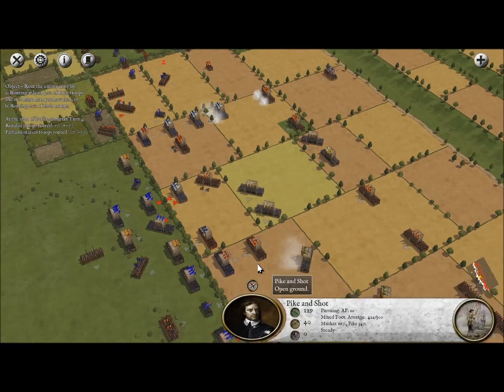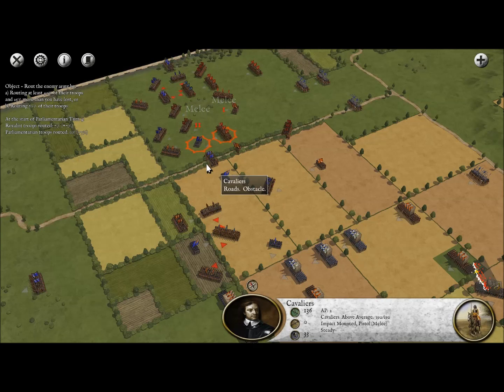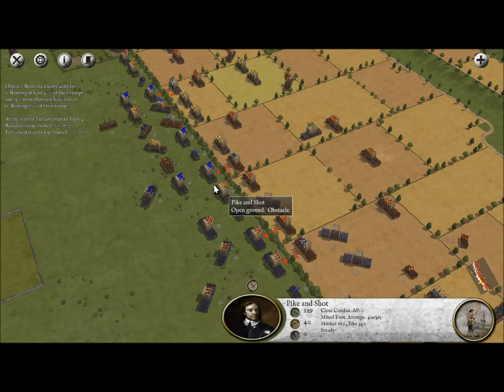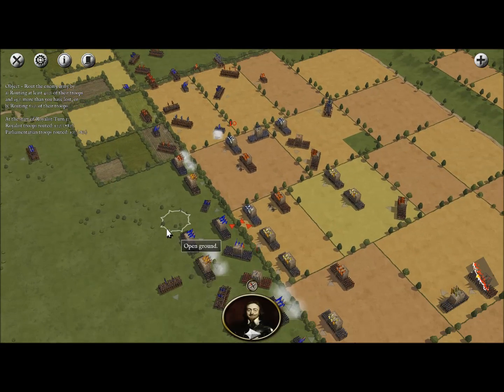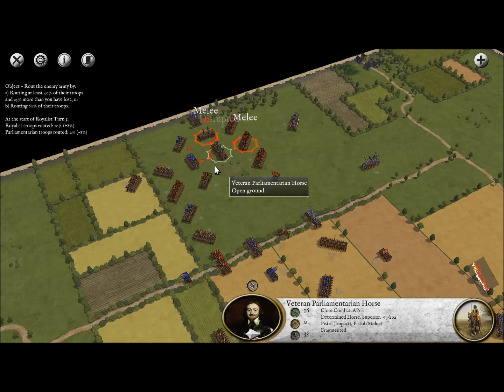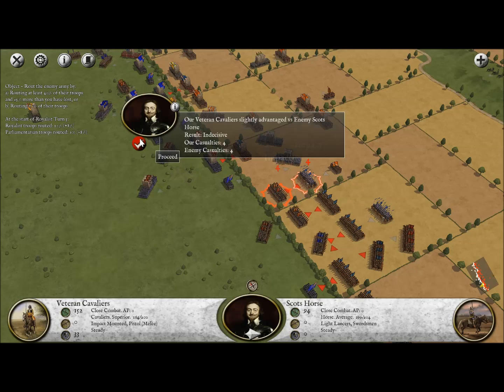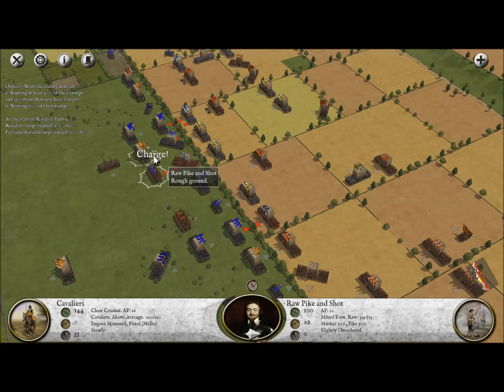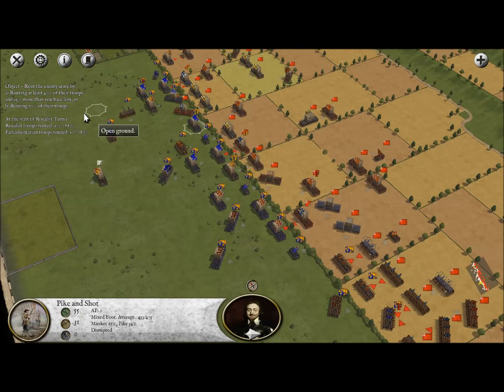Pike and Shot Battle of Marston Moor Part 4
The Scots are on our heels what shall we do!?